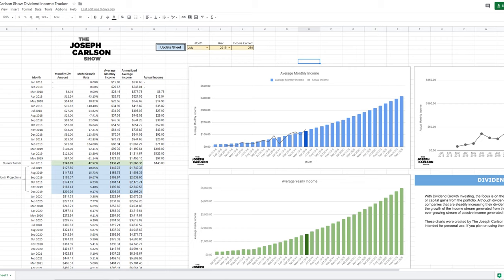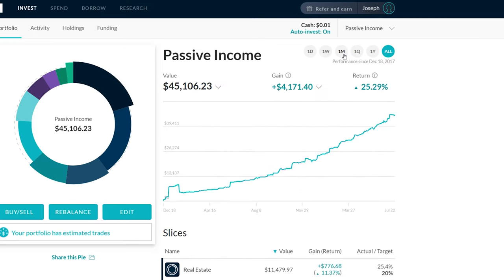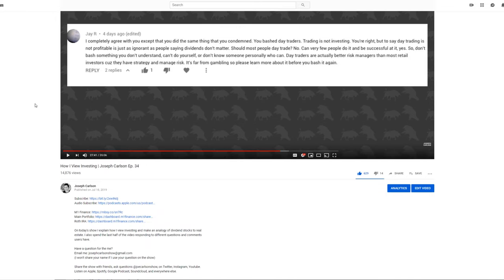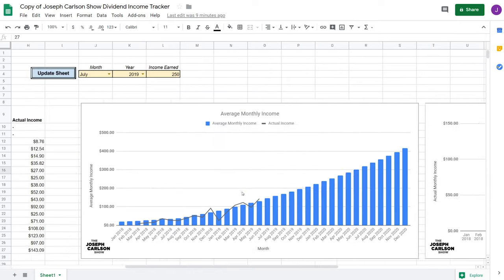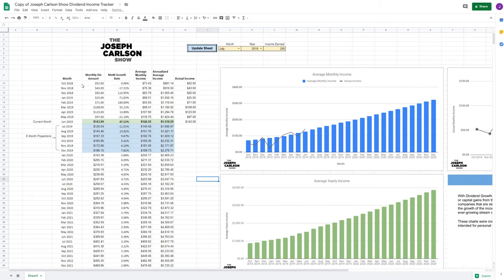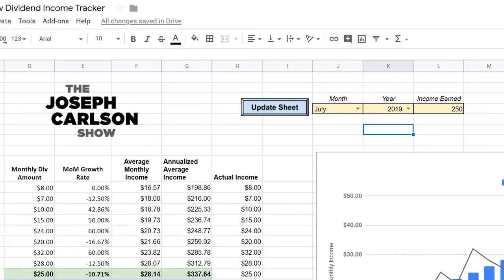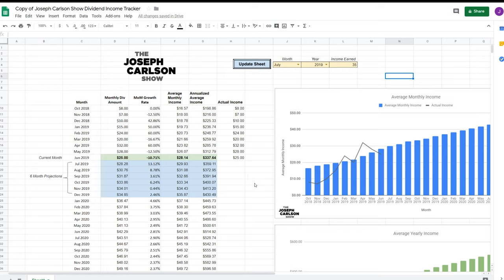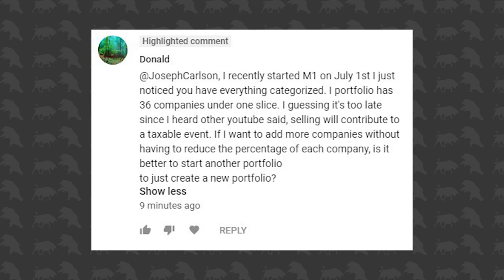How I Track Dividends | Joseph Carlson Ep. 35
(make sure to only use this spreadsheet if it comes from my youtube video descriptions, that way you know it's really from me and that it's trustworthy!)

On today's show I explain how I view investing and make an analogy of dividend stocks to real estate. I also spend the last half of the video responding to different questions and comments users have.

(I won't share your name if I use your question on the show)

Share the show with friends, ask questions @joecarlsonshow, on Twitter, Instagram, Youtube. Listen on Apple, Spotify, Google Podcast, Soundcloud, and everywhere else.